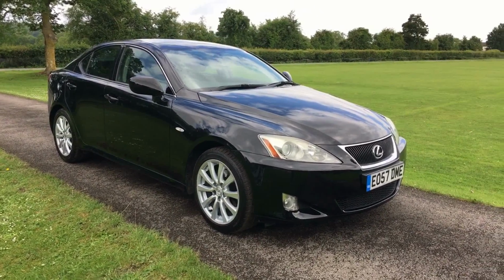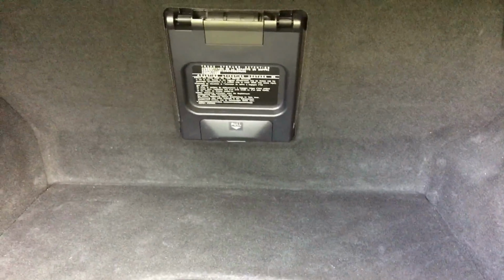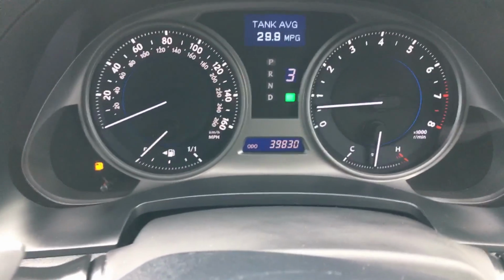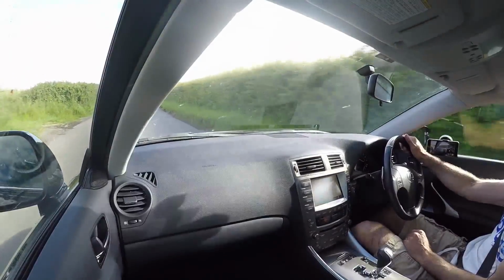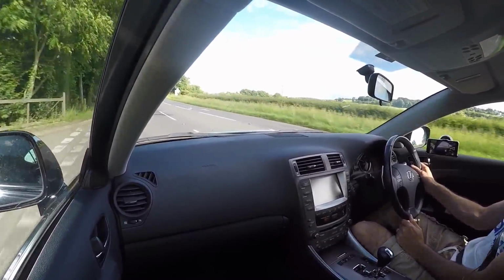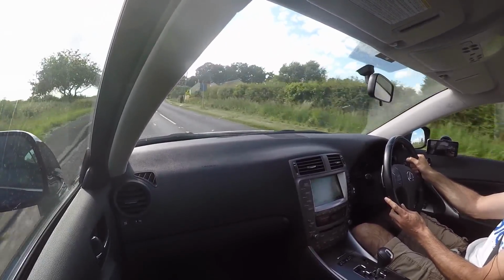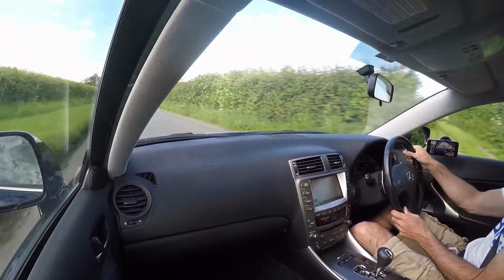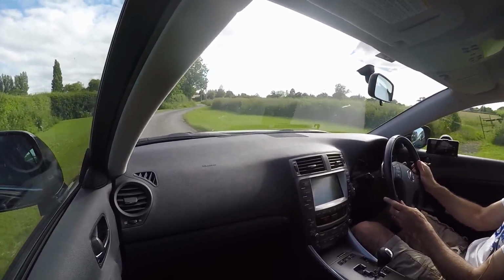EO57DME Lexus IS 250 2 5 SE 4dr